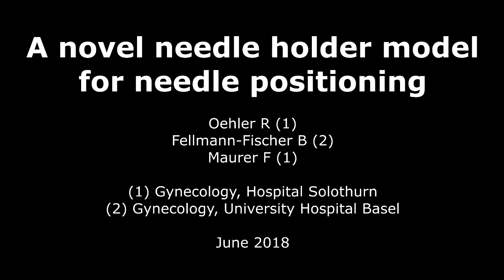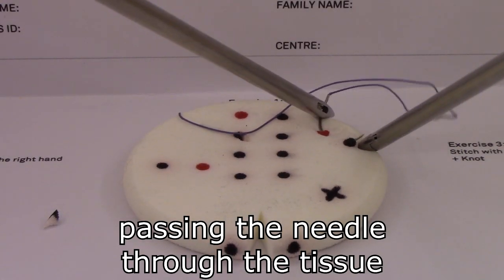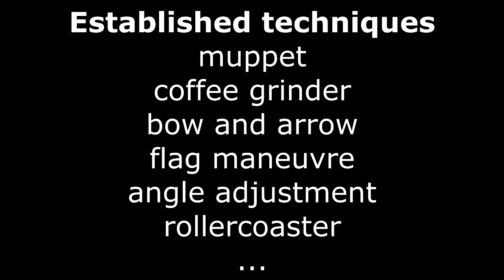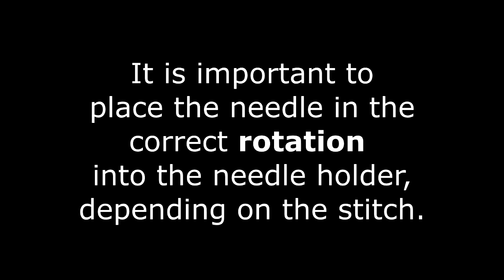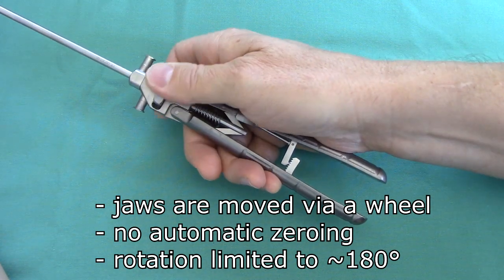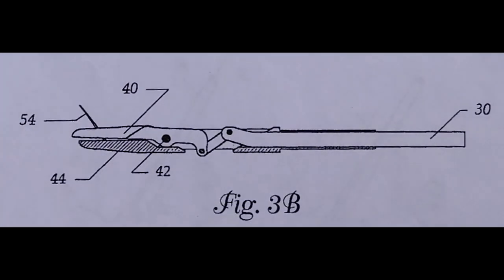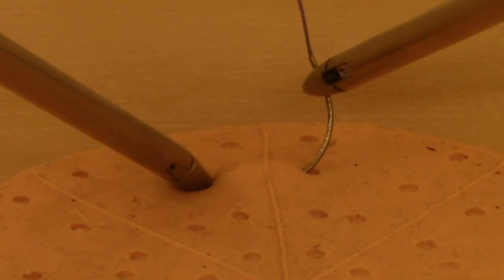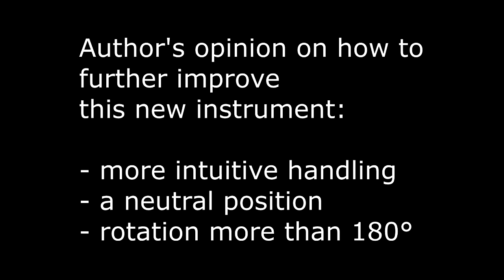A Novel Needle Holder for Needle Positioning (in Laparoscopy)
A two part video demonstrating needle positioning maneuvres and a new needle holder that can rotate the needle in its jaws. 2018.